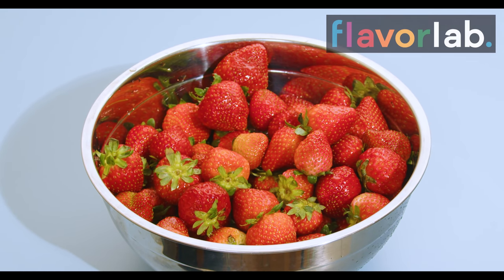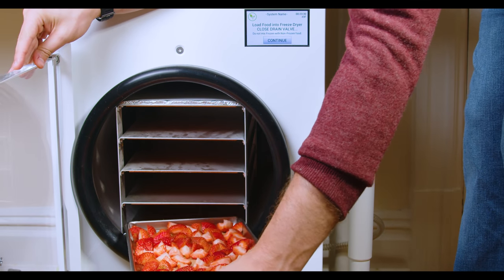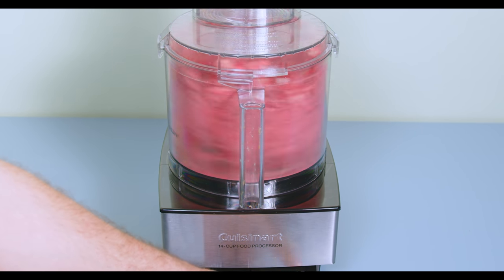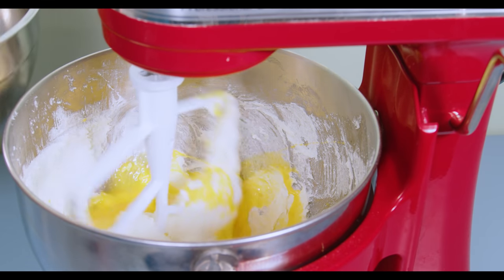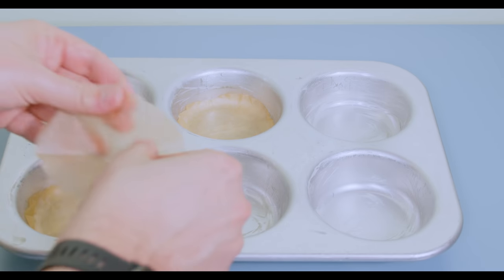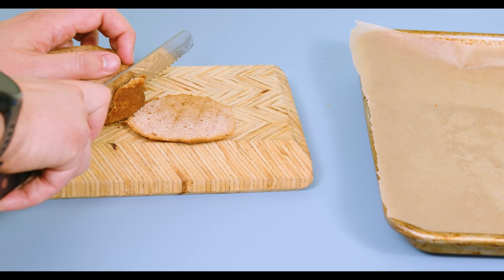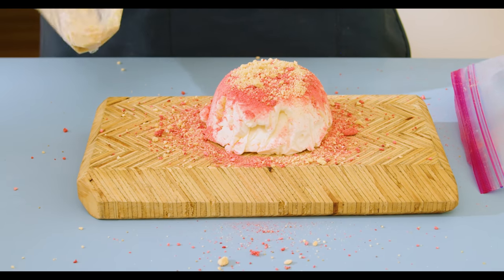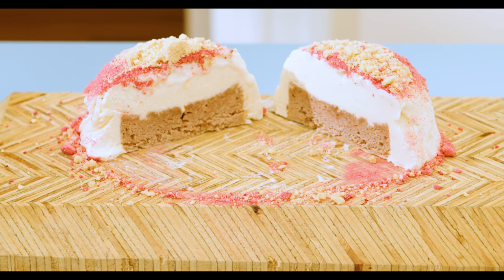How to make strawberry powder cake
Links

You all know the expression when life gives you strawberries, you make strawberry short cake ice cream cake.

This video is more of an experiment video and less of a full-blown recipe video. That being said you are more than welcome to follow along and make this, but this was an attempt to recreate those strawberry shortcake ice cream pops from fresh strawberries.

Video Equipment
Lens Adaptor

Ingredients
1 cup (225g) unsalted butter softened
1.75 cups (350g) granulated sugar
3 eggs
3  egg yolks
1 teaspoon salt
1.75 cups (220g) all-purpose flour
30 grams strawberry powder